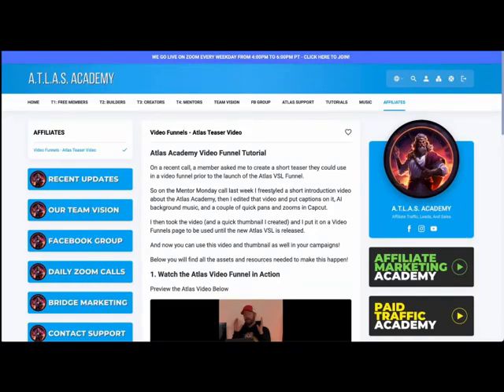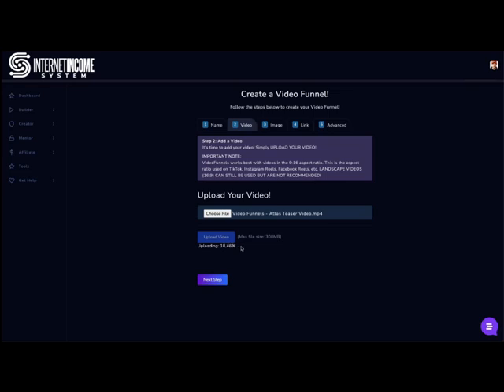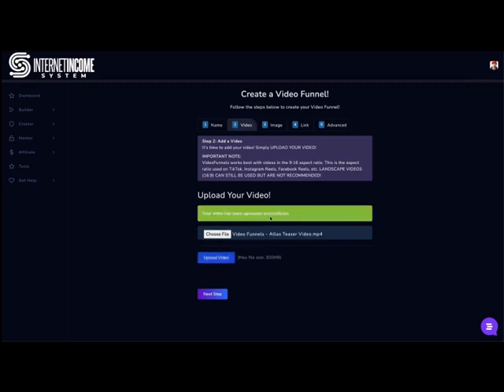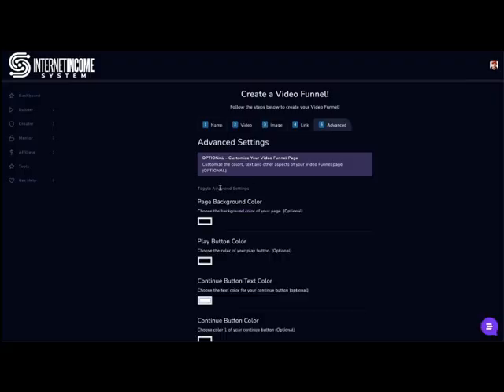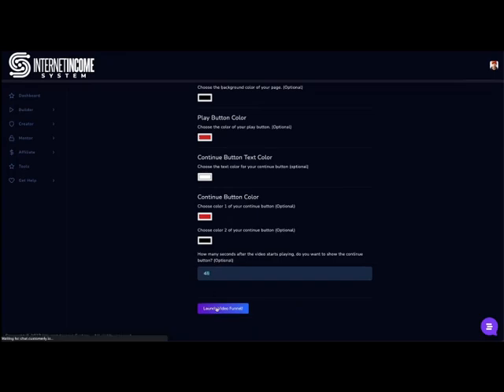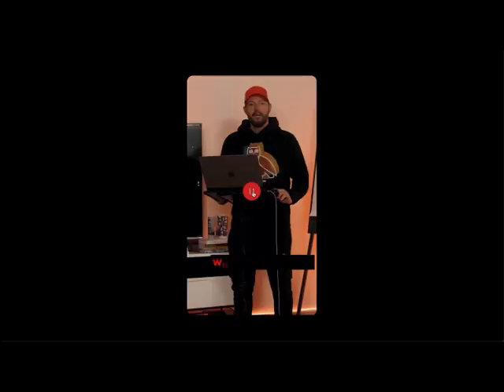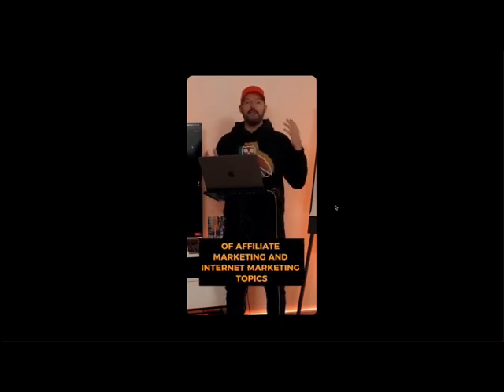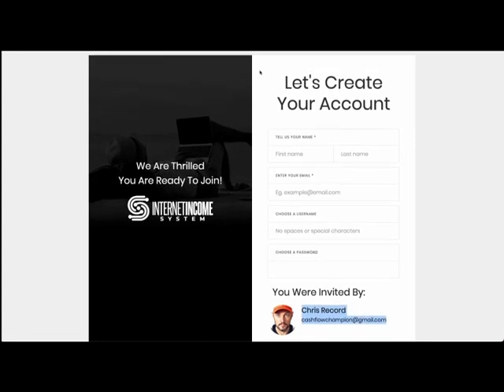Internet income System Chris Record Shows Video Funnels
For the full videos as well as an endless amount of free content sign up for your free account
This system was created by a 17 year internet marketing "OG" and he's letting you keep 100% of the front-end money which is paid DIRECTLY TO YOU with ZERO ADMIN FEE. This is more value then I've come across in a long time with some truly innovative stuff! Look...1 $100/m sale per week = $400/m. Would that help? This is going to take over the internet. Don't sleep on this one!